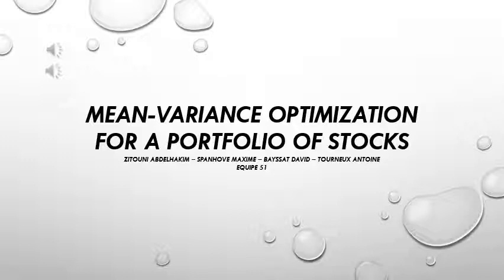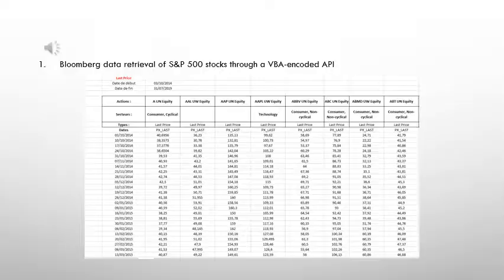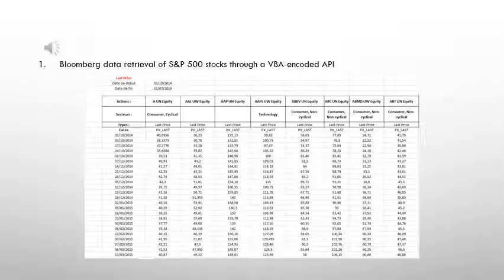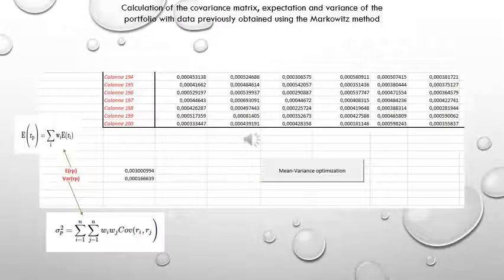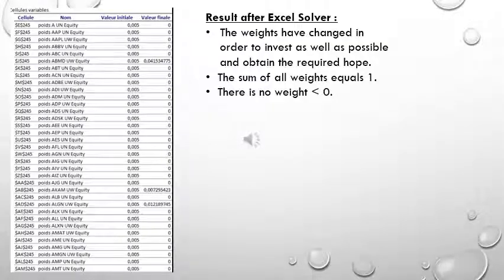PI²4 Mean variance optimization for a portfolio of stocks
PI²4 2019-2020 : Projet d'Innovation Industrielle de 4ème année du cursus ingénieur ESILV

Notre projet aide à la réalisation de la problématique suivante : Comment optimiser notre rendement d'un portefeuille d'actions ? Tout au long de l'année nous nous sommes regroupés afin de résoudre ce problème.

En utilisant la théorie du Capital Asset Pricing Model, nous pouvons déterminer le rendement de notre portefeuille. Cependant, le coefficient lambda correspondant à la sensibilité peut être optimisé. Le premier à élaborer un modèle d’optimisation est l’économiste américain Markowitz. Il a voulu créer une méthode afin d’avoir un portefeuille dit efficient à travers une diversification des risques, caractérisé par l’utilisation d’actifs provenant de différents secteurs.

Pour cela, il faut générer une matrice de covariance qui est assez lourde en termes de données et utiliser en parallèle un solveur afin d’ajuster les poids de nos actifs. Pour nous permettre de trouver les meilleures solutions d’investissement en fonction du ratio rendement/risque.

Les potentiels utilisateurs seraient les portfolios managers.Ils pourraient optimiser leurs portefeuilles et se couvrir d’éventuelle chute d’un secteur particulier ou obtenir de manière totalement automatisée les meilleurs choix d’investissement.

Leurs clients auraient différents profils de risques. Cependant, la limite du modèle est que nous nous basons sur des données historiques en supposant que la distribution sera la même dans le futur. Et nous supposons également que la composition de notre portefeuille au cours du temps sera la même.

Une autre méthode existe, plus rapide mais demandant des données de références très précises. L’Arbitrage Pricing Theory qui est basé sur une régression linéaire multiple de plusieurs facteurs impactant comme le PIB, les taux intérêt…

Nous avons effectué une étude approfondie, stimulés par des cours d’Investment management indirectement corrélés à notre projet.

Un portefeuille efficace est, grâce à l'optimisation de la variance moyenne, un portefeuille présentant le risque le plus faible pour un rendement attendu donné.
L'espérance mathématique est la mesure de la rentabilité attendue.
La variance est un outil statistique de l'analyse des risques.

Pratique

1. Importez des données Bloomberg via une API VBA.
2. 500 titres ont été sélectionnés sur un horizon de 5 ans.
3. Récupération des cours de clôture annuels des marchés ainsi que des dividendes de chaque action durant cette période.
4. Trouver le rendement moyen attendu.
5. Calculer la covariance

Chaque lundi après-midi, nous avons une réunion où nous exposons notre travail et avançons sur le projet, nous avons établi une méthode Agile qui nous aide à améliorer la communication entre nous.

A la fin de chaque réunion, nous affectons les tâches de chacun pour le lundi suivant.
Au début de chaque réunion, nous faisons un petit brainstorming de nos idées pour nous aider à aller de l'avant et à adapter nos compétences.